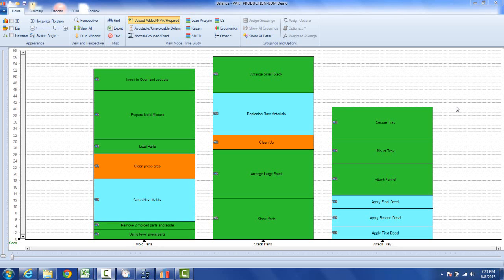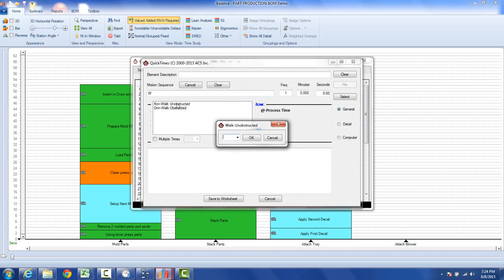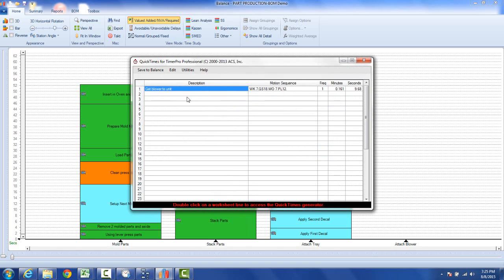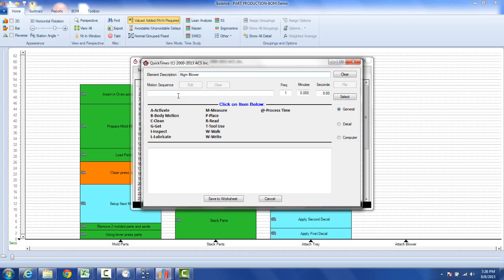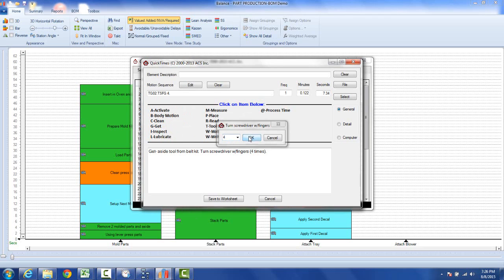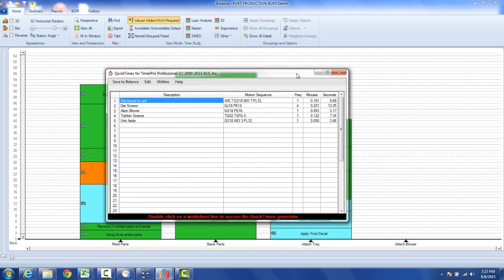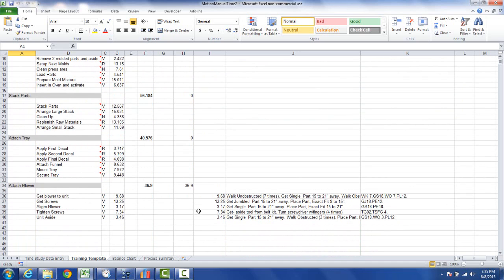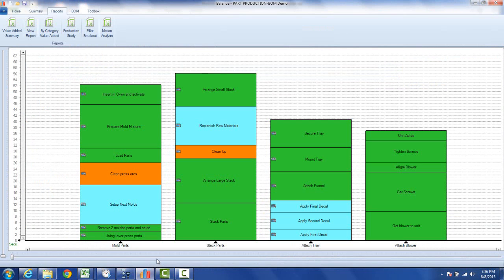Using QuickTimes To Estimate a Job in Balance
Timer Pro - Line Balance - Details - Using QuickTimes To Estimate a Job in Balance